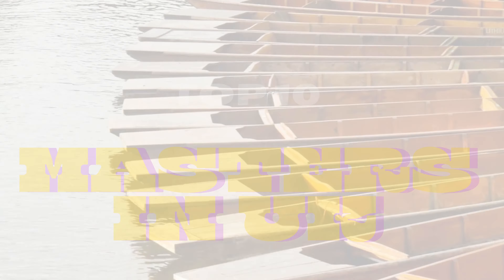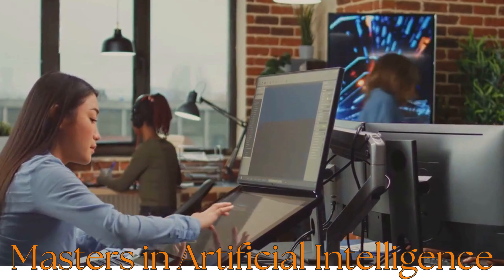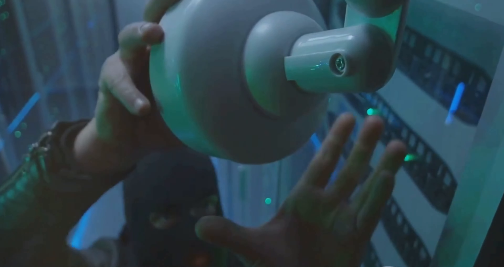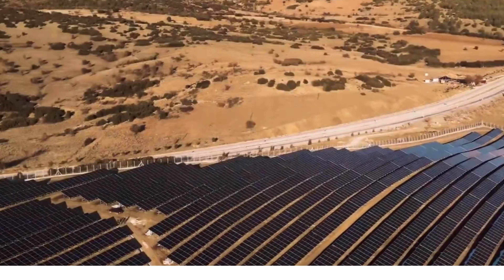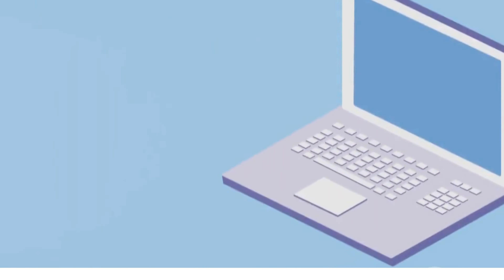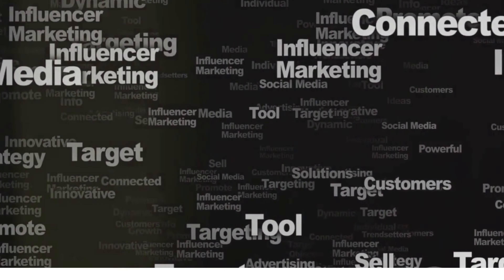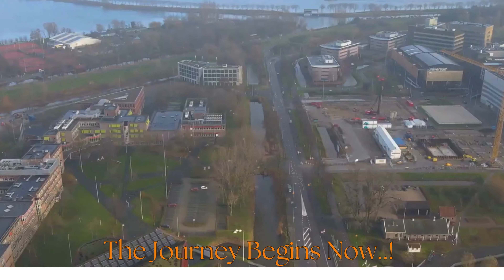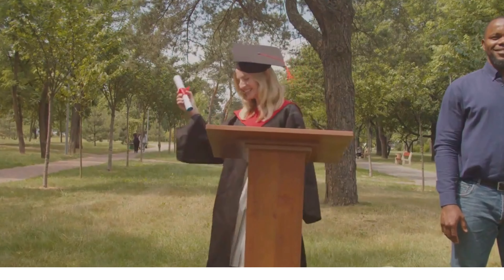Top 10 Masters Courses in the UK | 2024 | International Students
Dreaming of studying in the UK and landing a top job? 💼✨ We've got you covered! This video is your ULTIMATE guide to the 10 hottest Master's degrees in the UK for 2024, handpicked for international students like YOU! 🌍

🎓 Why Watch? 🎓

Insider Scoop: Discover the most in-demand degrees that top companies are HUNGRY for!
Career Launchpad: Learn which programs will skyrocket your career prospects in fields like AI, finance, data science, engineering, and more.
University Matchmaker: Find your perfect university match, complete with tuition fees and SCHOLARSHIP opportunities! 🤑💰
Actionable Tips: Get our expert advice on how to ace your applications and make the most of your UK study experience.

Whether you're a tech whiz 💻, finance guru 📈, future healthcare hero 👩‍⚕️, or legal eagle ⚖️, we've got the perfect Master's degree for YOU! 🇬🇧🔓